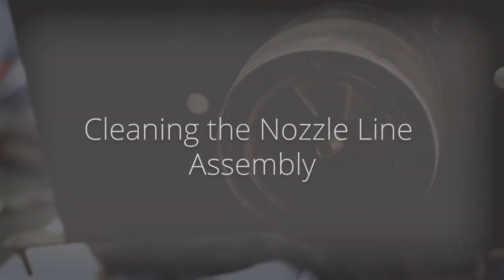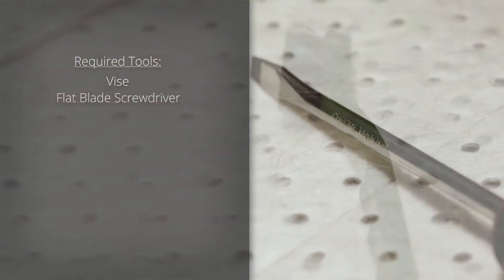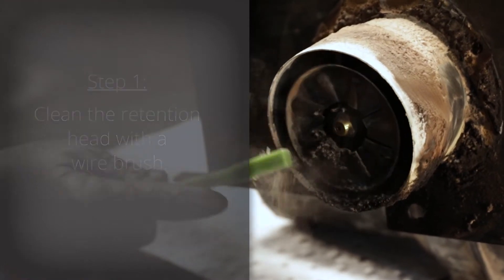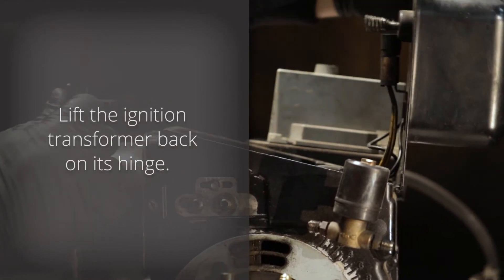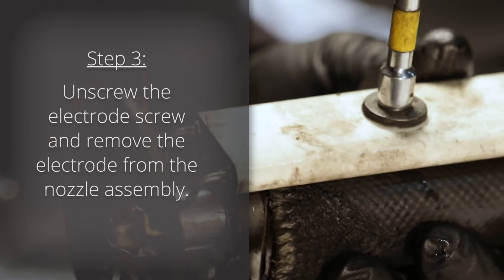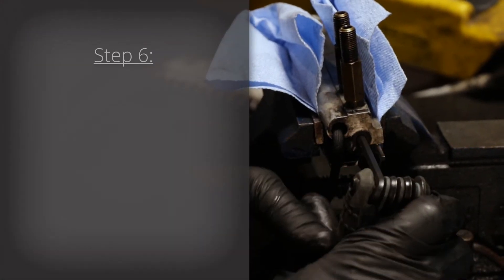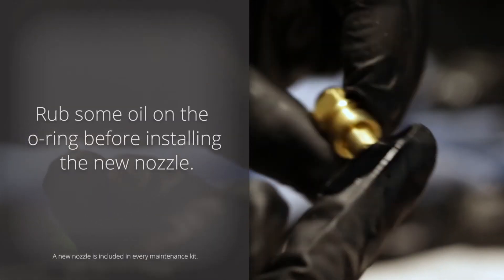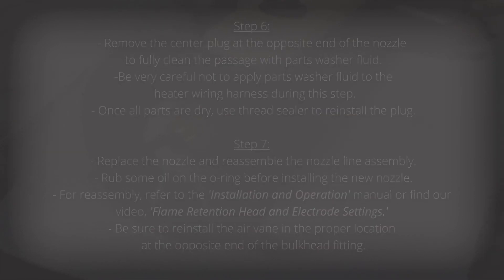Cleaning the Nozzle Line Assembly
This video explains how to properly clean the nozzle line assembly in the waste oil burner on EnergyLogic waste oil furnaces. Routine maintenance of the nozzle line assembly will maximize the quality of flame emitted from the waste oil burner and the overall efficiency of your waste oil heater. This video provides a comprehensive guide to properly adjusting the electrode and retention head on the nozzle block assembly for EnergyLogic waste oil furnaces. The electrode and retention head should be checked and adjusted as needed any time the nozzle block assembly is removed from the waste oil burner.

EnergyLogic waste oil heaters and furnaces are known for outperforming, outlasting and out saving all others — month after month, year after year. Which means the right investment today will cost you a lot less down the road.

For more information on our waste oil heaters, please visit our